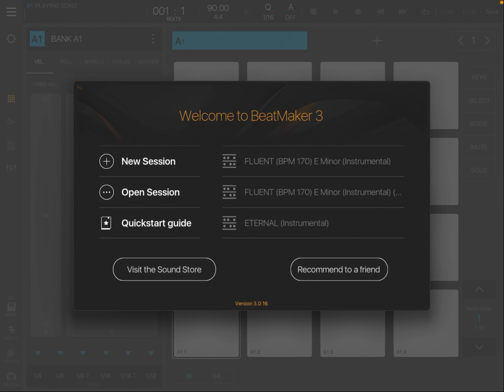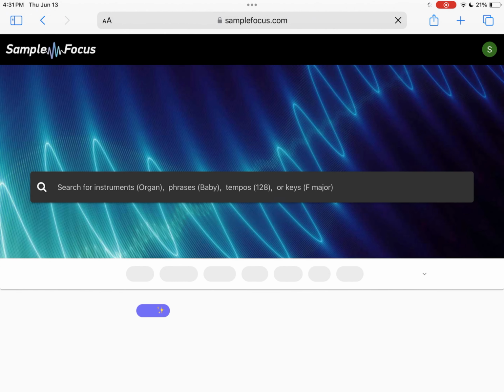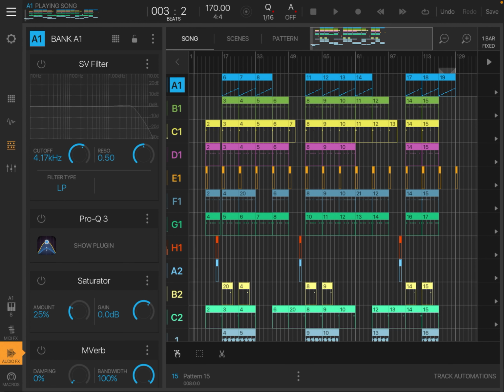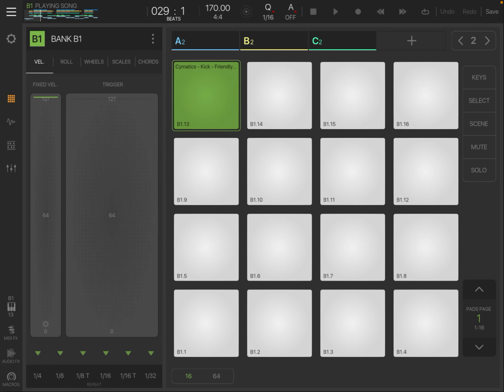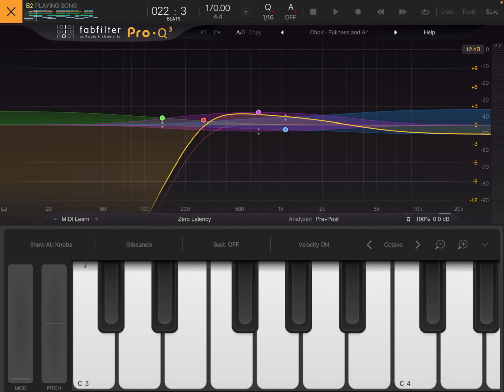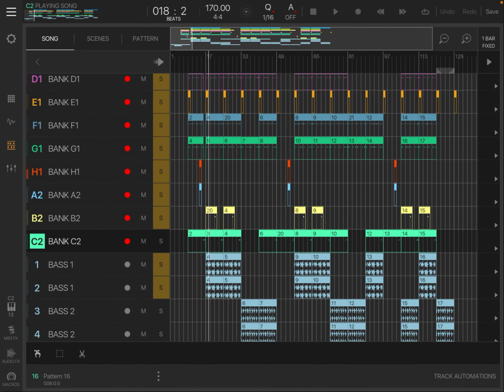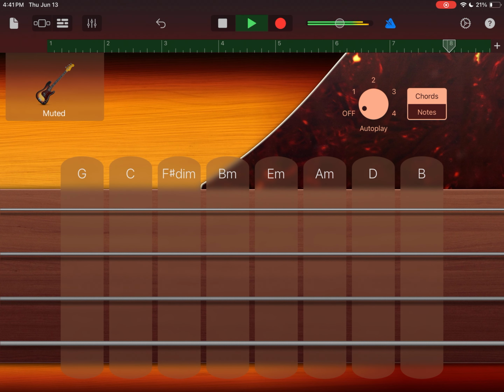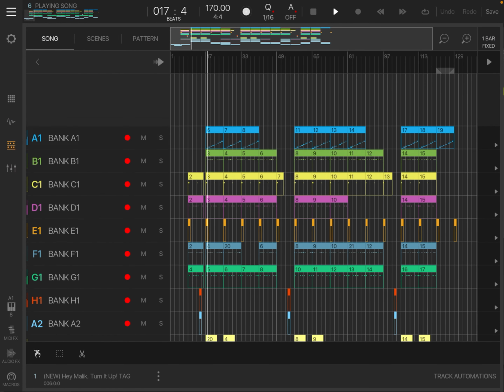Make a beat with Me! / Beatmaker 3 (IOS)